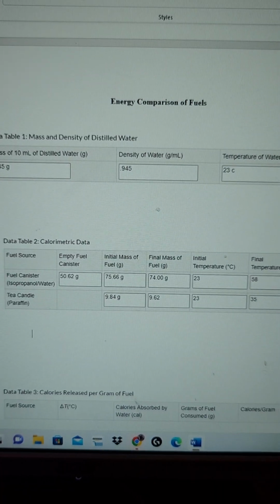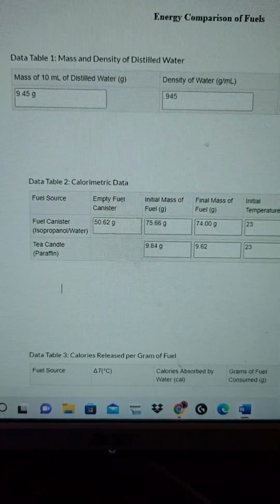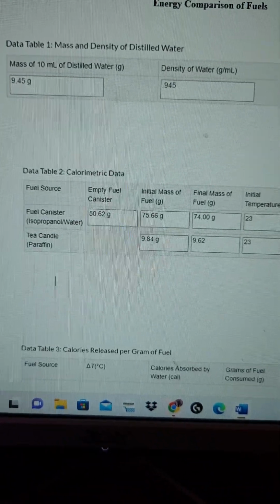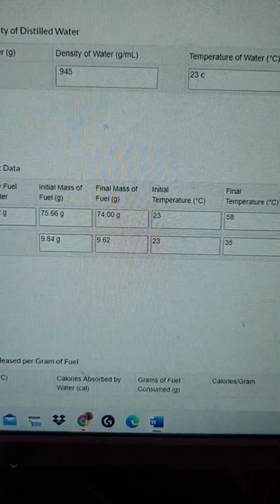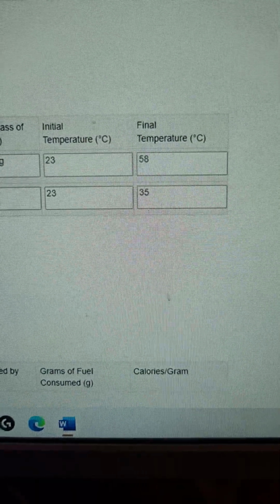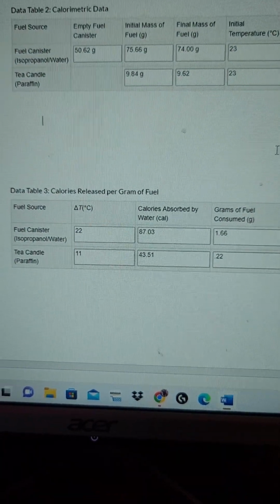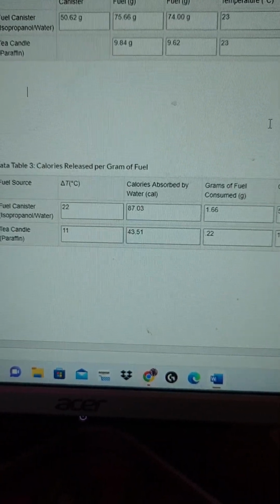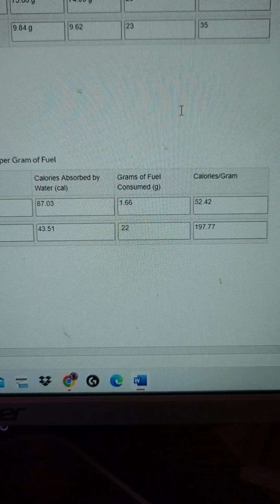Module 6- Energy Comparison of Fuels